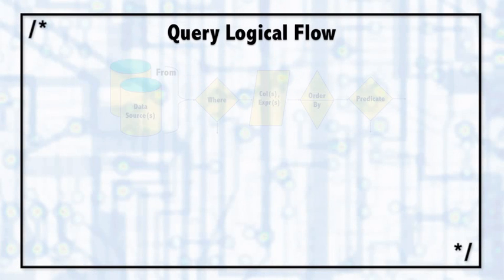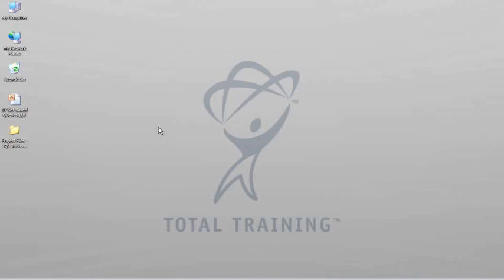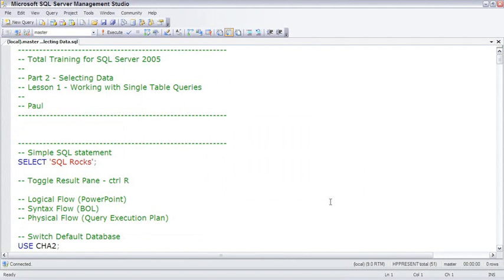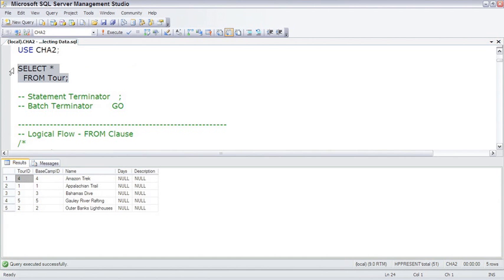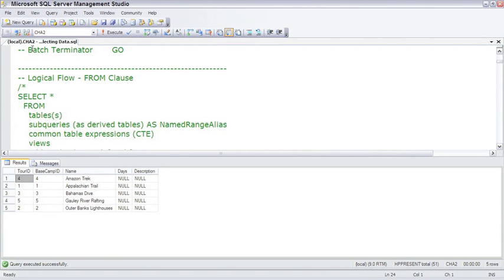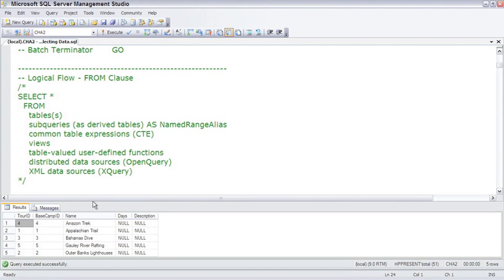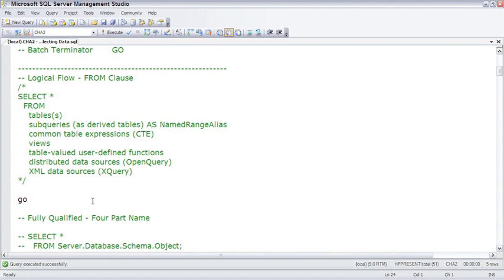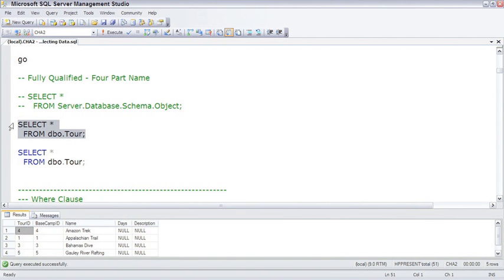Sql Server Understanding Query Flow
1. Understanding Query Flow